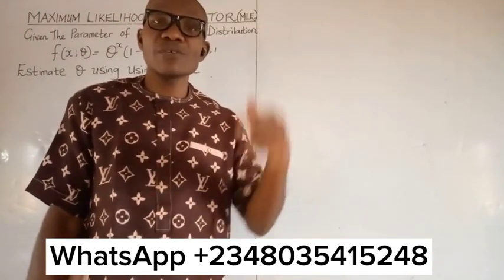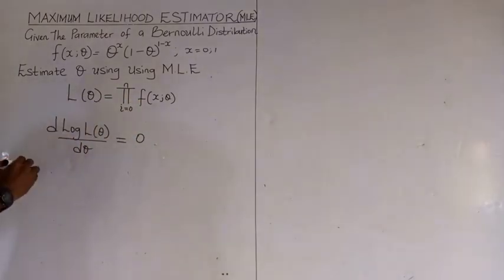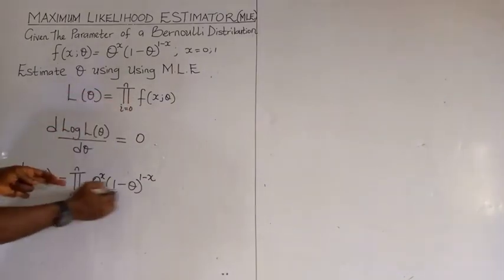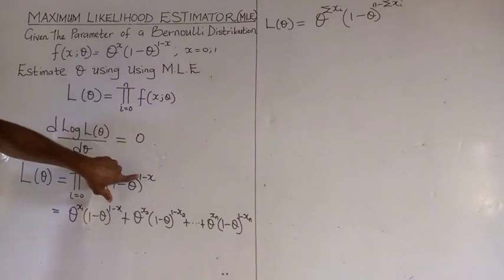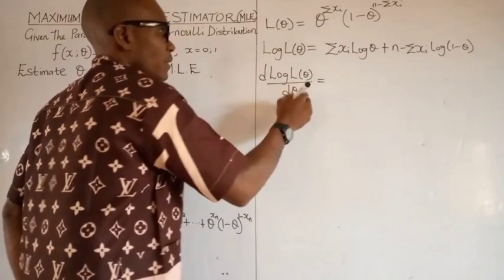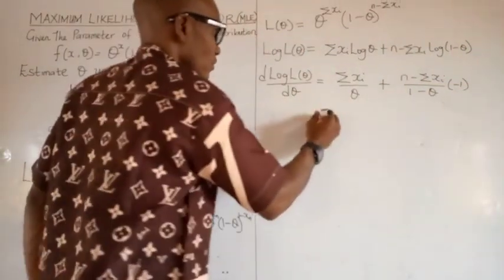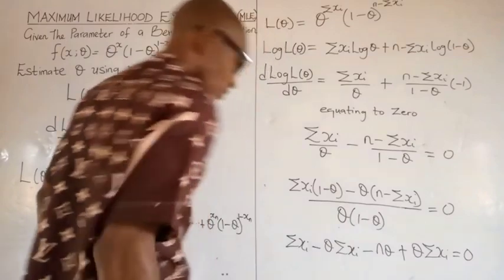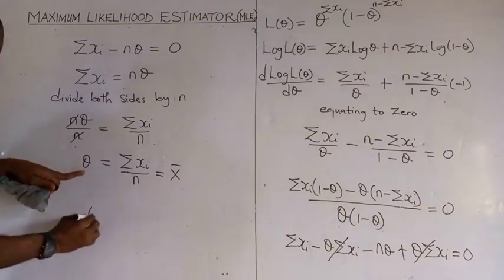Maximum Likelihood Estimation I bernoulli distribution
In this video we detail how to obtain the maximum likelihood estimator for the bernoulli  distribution. Particularly, we showed the step by step method in obtaining the maximum  likelihood function of bernoulli distribution. We followed the rules by first obtaining the likelihood function, differentiate and and equate to zero, to obtain the likelihood estimator for the bernoulli distribution...